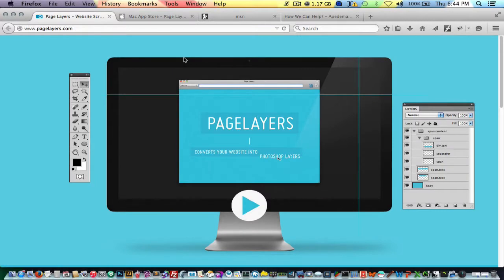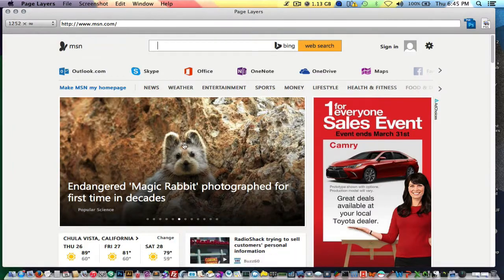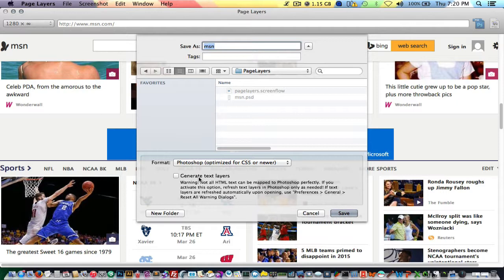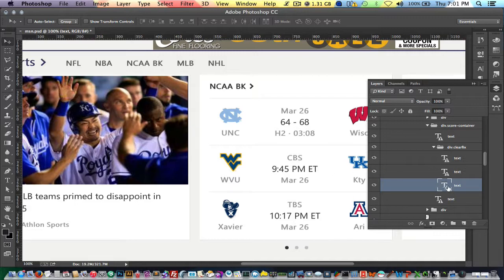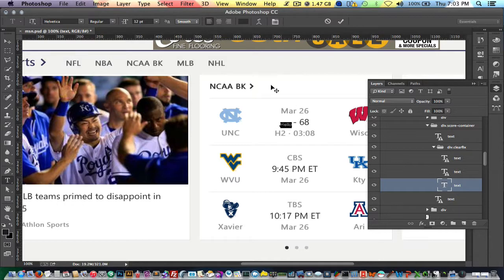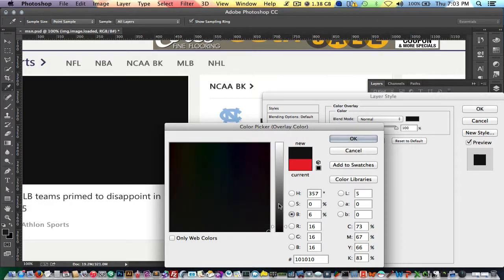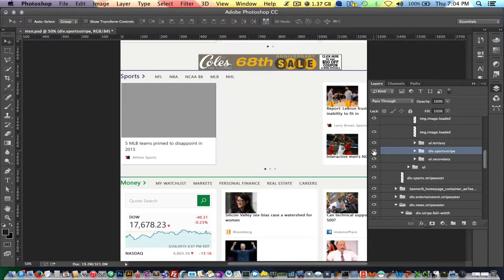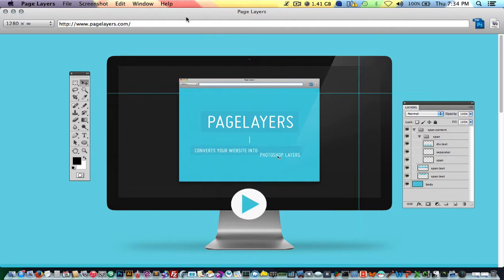Pagelayers Overview - HTML to PSD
Pagelayers allows you to take an existing HTML document and convert it to a PSD file. This comes in handy when you need a Photoshop version of an existing website, possibly for a redesign.